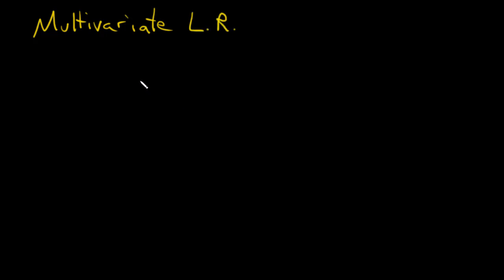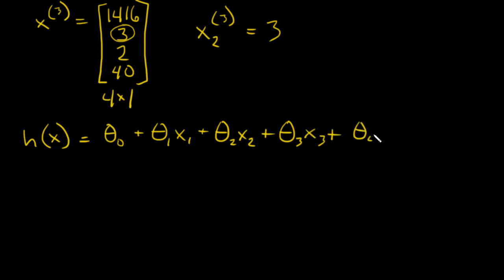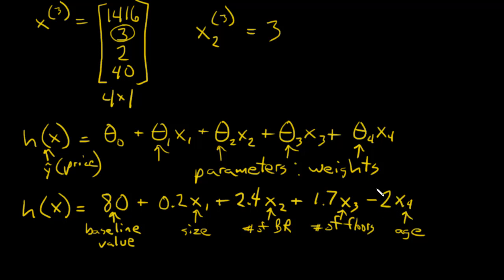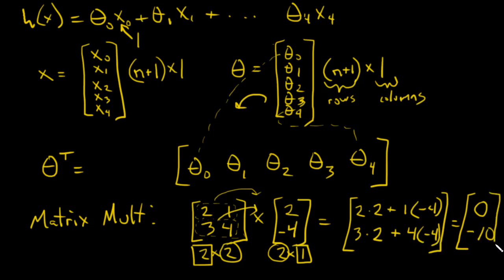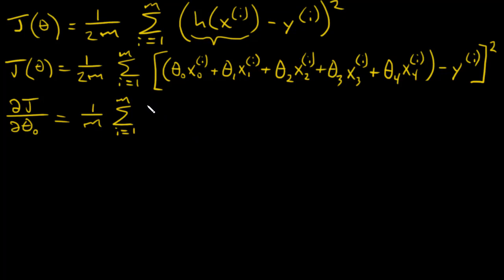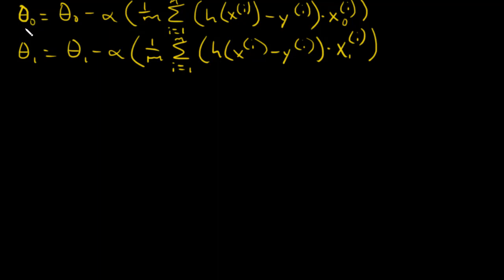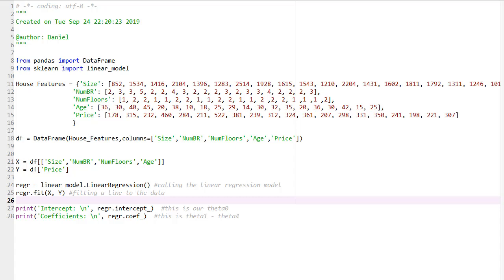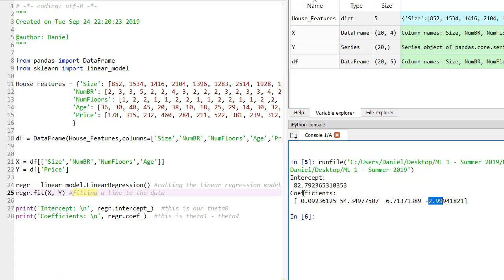Introduction to Machine Learning Lecture 04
Multivariate Linear Regression